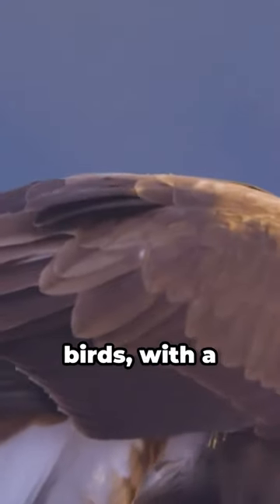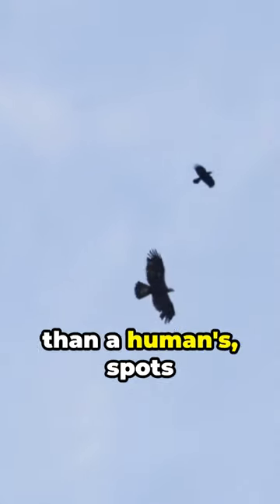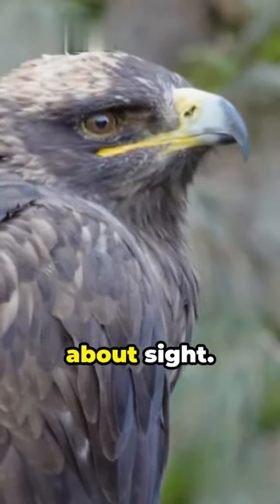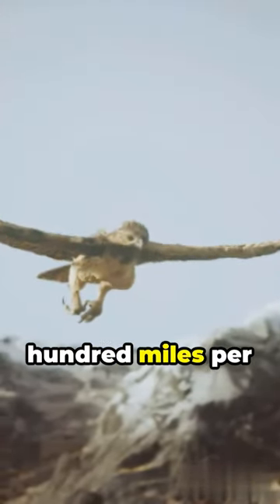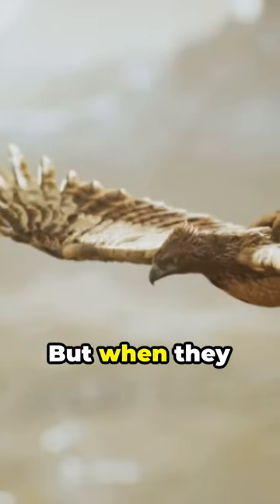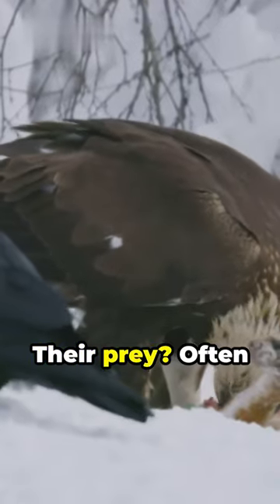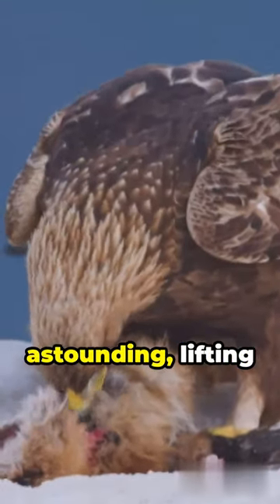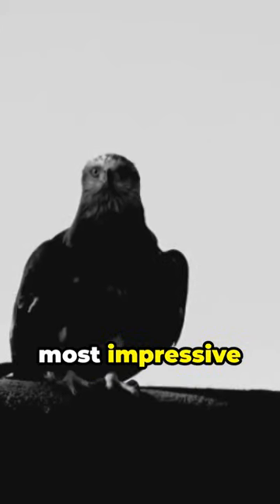Hunting challenges for royal eagles